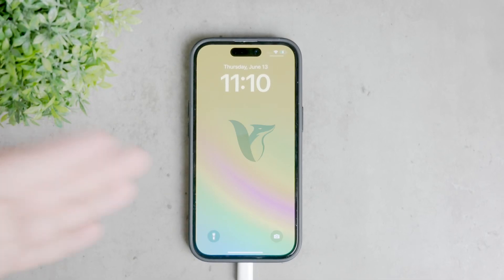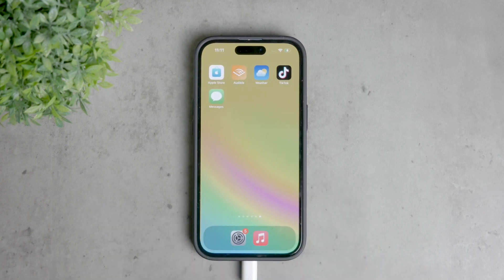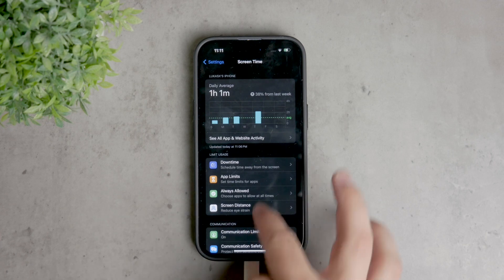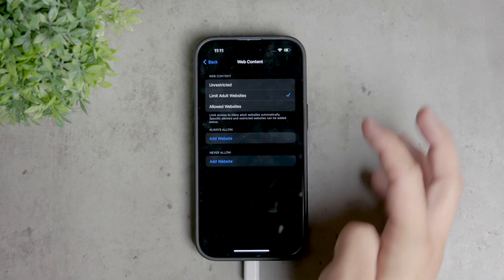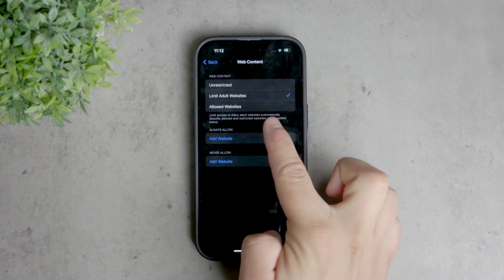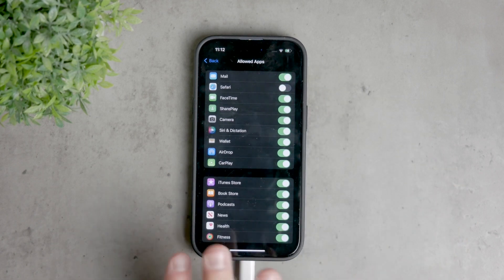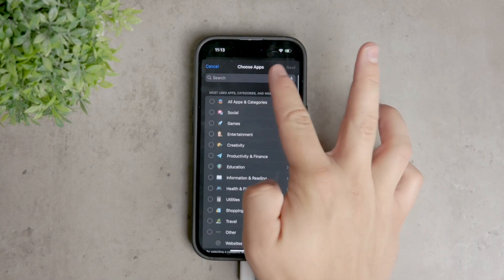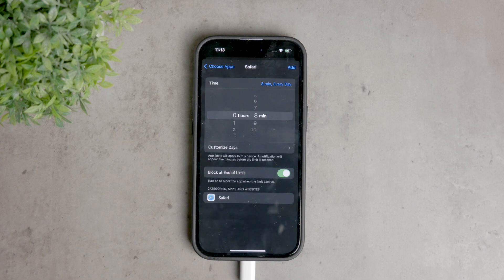How to Restrict Access to Adult Websites on iPhone (tutorial)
In this video, we will guide you through the steps to restrict access to adult websites on your iPhone. Follow our simple instructions to block explicit content and ensure safer browsing for users. Perfect for parents or anyone looking to control internet access on their device. Watch now to learn how to adjust these settings on your iPhone.